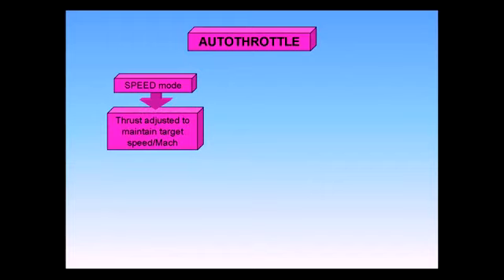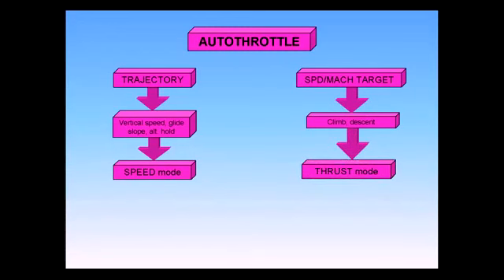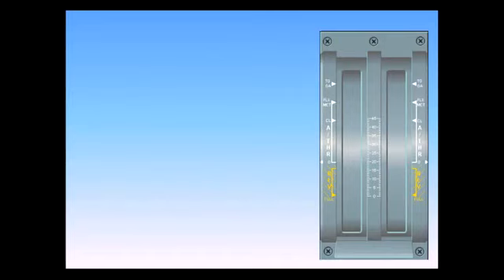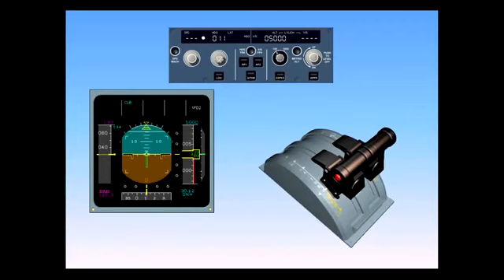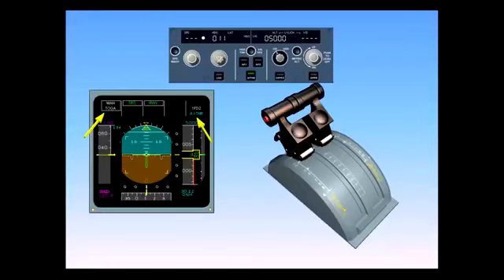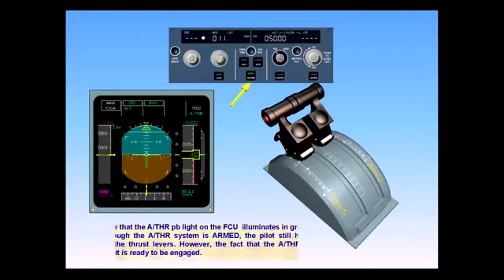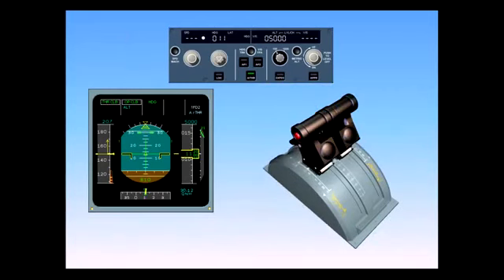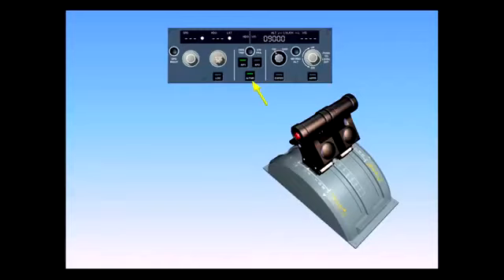Airbus A320 CBT Autothrust System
A/THR is a function of the FMGS and includes 2 independent A/THR commands, 1 per FMGC.
Thurst is controlled :
automatically by autothurst when the A/THR is active or manually by the pilot by moving the thurst levers.